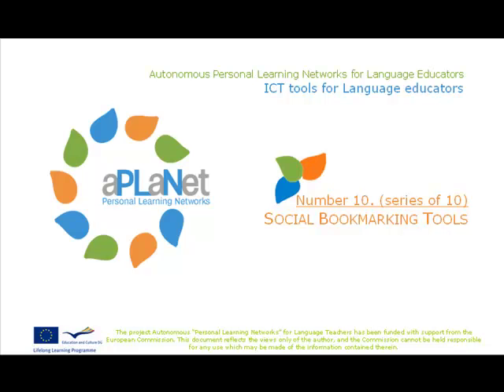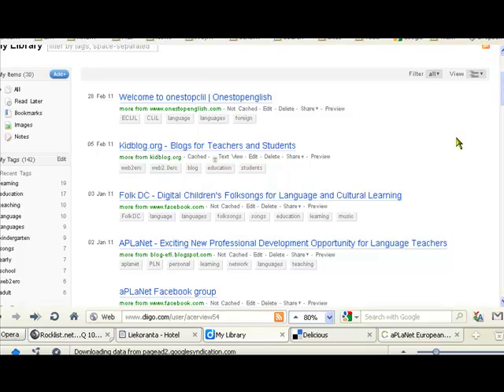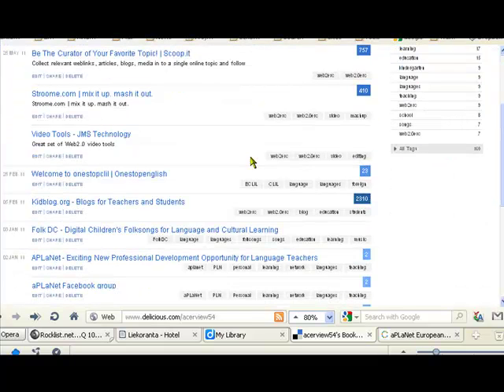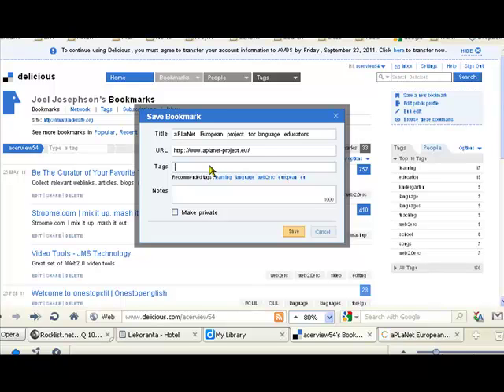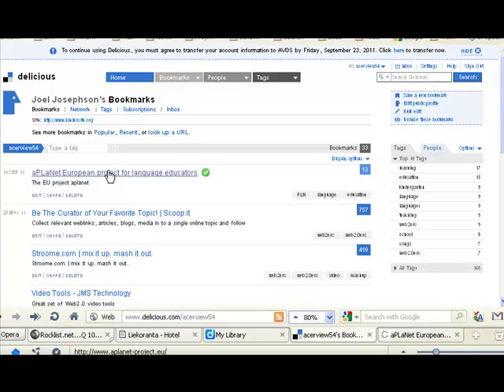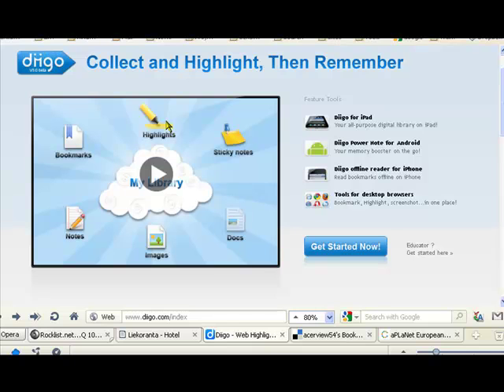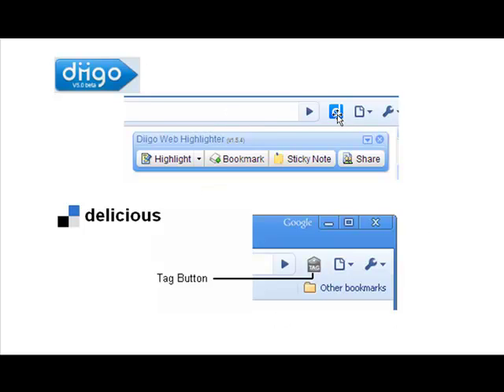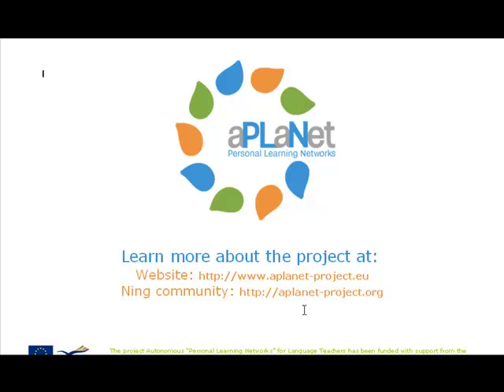aPlaNet ICT Tools Social Bookmarking 10 of 10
A series of videos showing how different types of ICT tools can be used in education. Number 10 in the series looks at Social Bookmarking tools.

aPLaNet is a European Union funded education project for language educators to help them use social networks and build PLNs for their professional development.